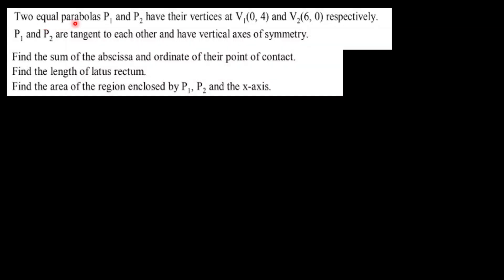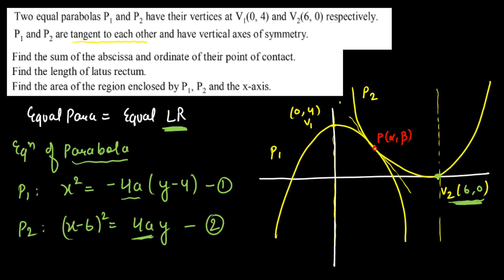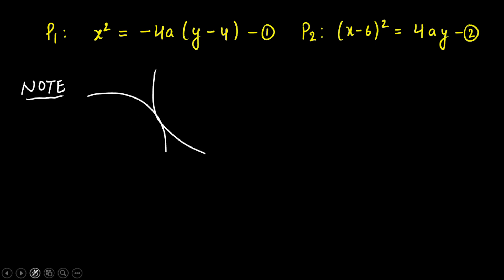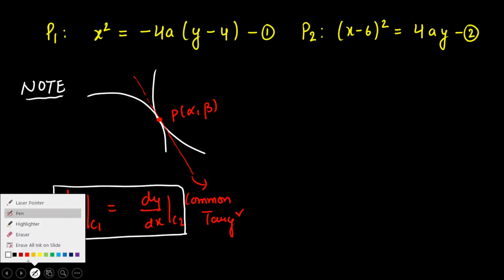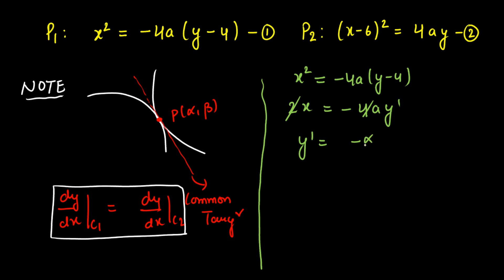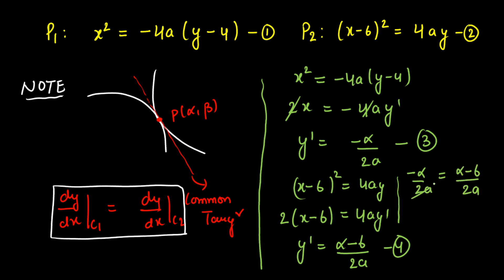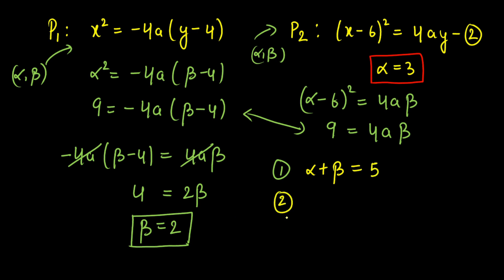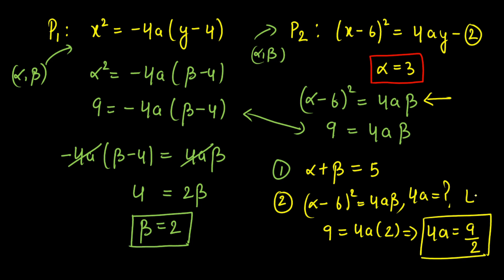IIT-JEE Advance (2023) Parabola Series Question-8